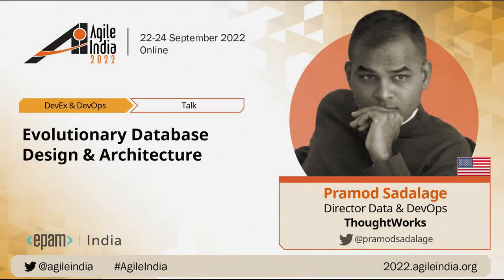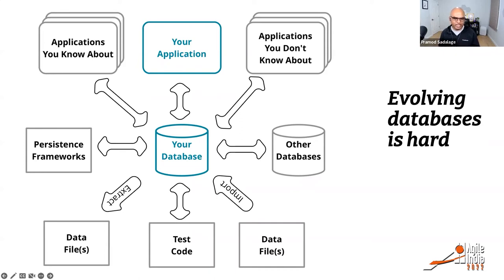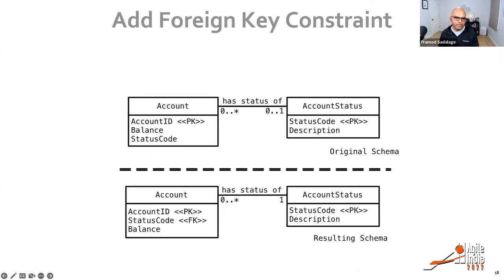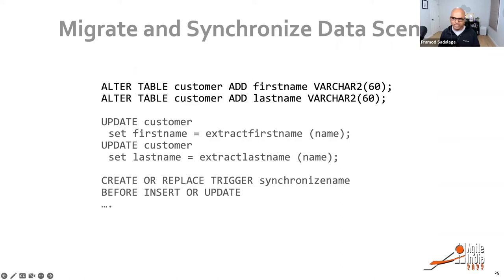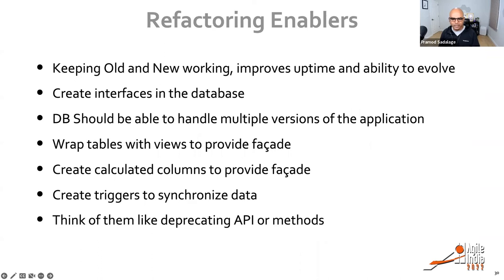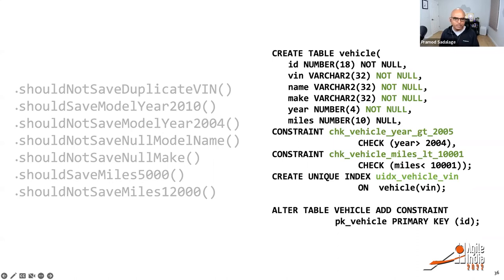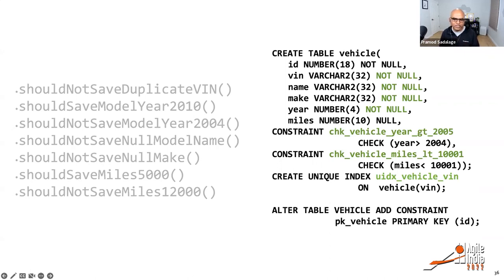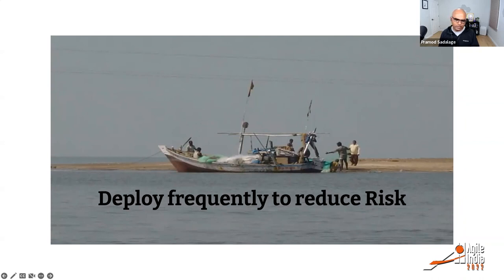Evolutionary Database Design & Architecture by Pramod Sadalage AgileIndia 2022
Many think the database impedes evolutionary development, but that doesn’t have to be the case. Pramod Sadalage explains how to apply evolutionary practices to databases and how to apply database refactoring patterns to evolve database design and architecture while delivering working software and business value. You’ll also learn how to integrate database professionals and apply DevOps practices to the database area.